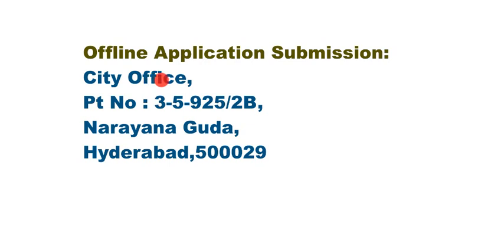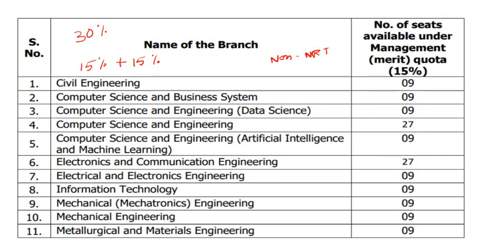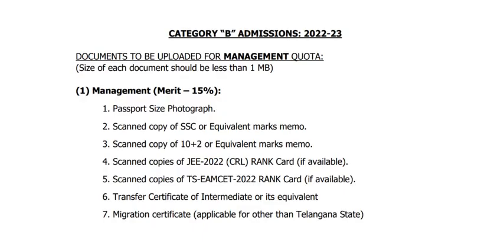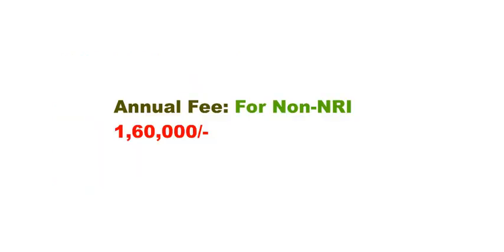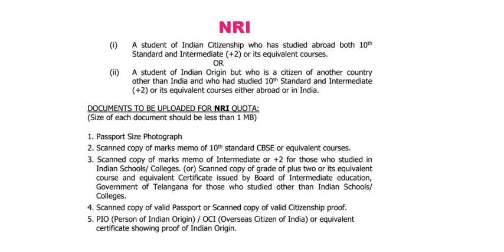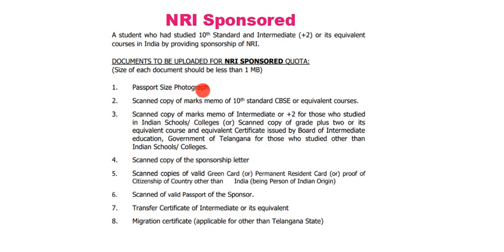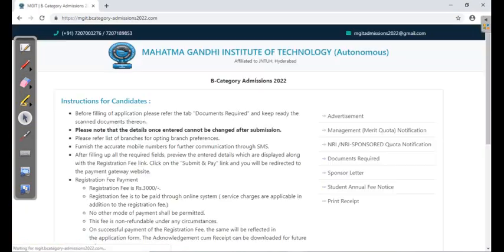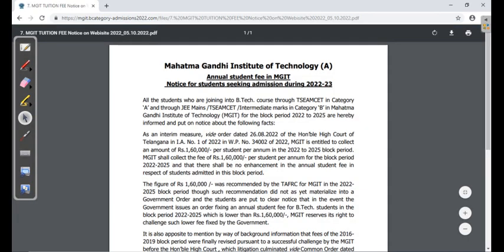MGIT B-Category Notification released for Management Quota Seats || EAMCET || JEE Mains